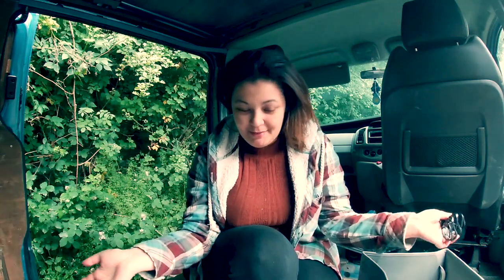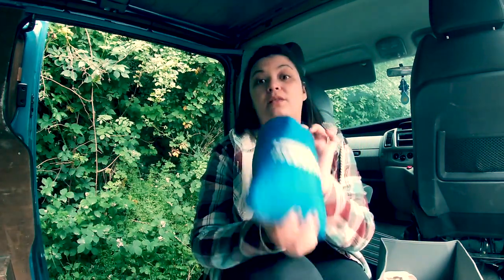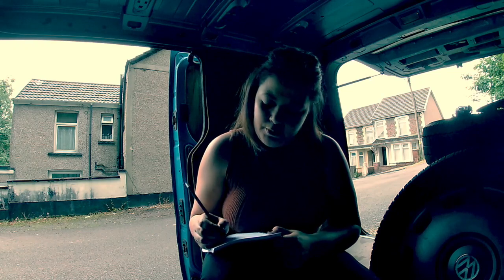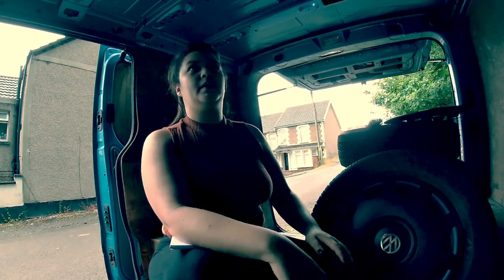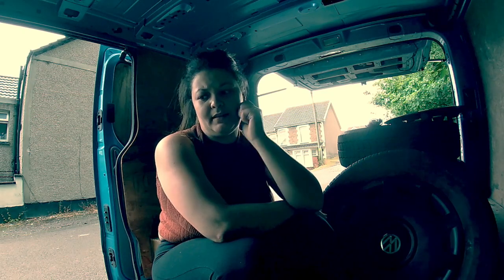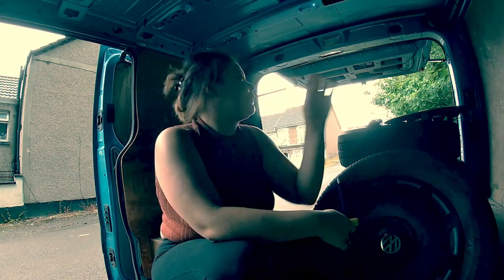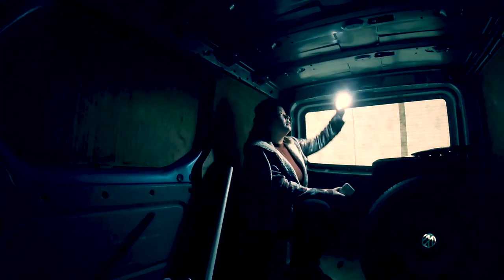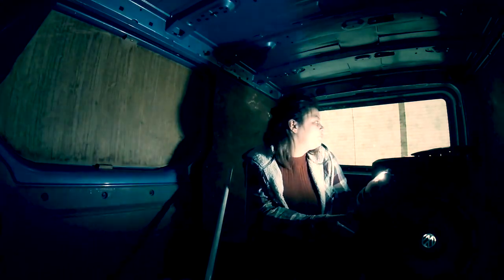SOLO FEMALE VAN BUILD VLOG VIVARO || Taking Measurements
Amazon Wishlist